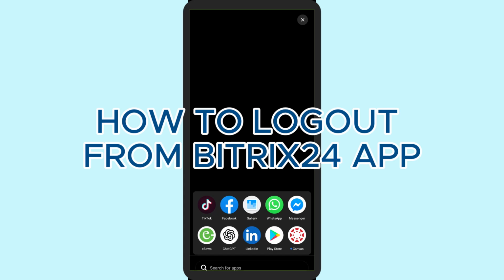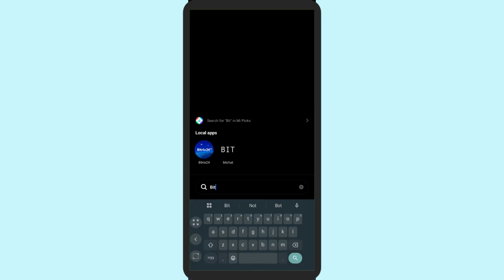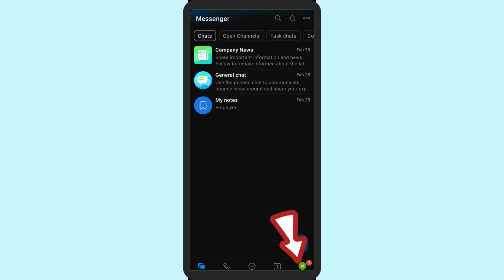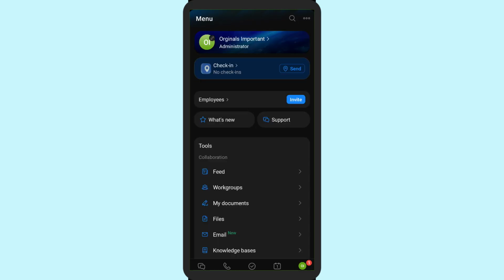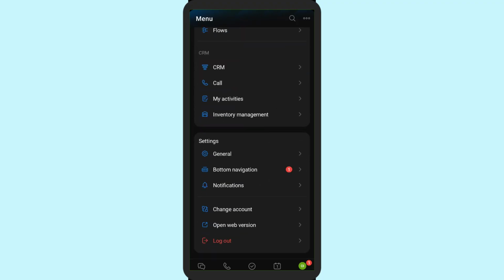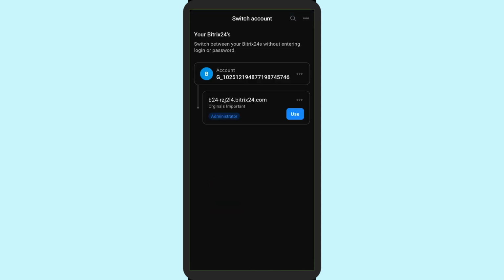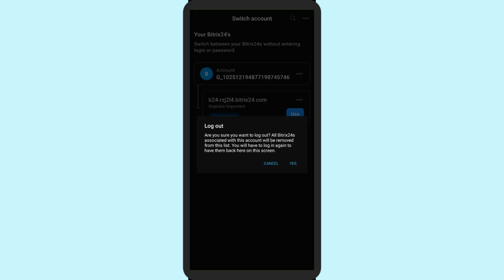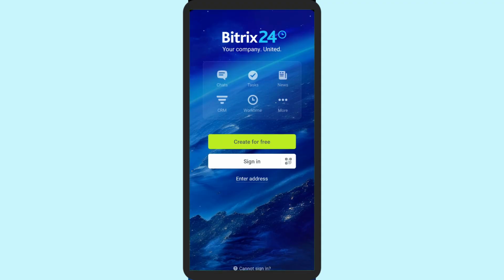How to Logout from Bitrix24 App 2026?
In this tutorial, I will show you how to logout from the Bitrix24 app quickly and easily. If you are using Bitrix24 for work, team communication, or project management, knowing how to properly log out is important for account security and privacy. This step-by-step guide will help you find the logout option inside the app without confusion.

Sometimes users struggle to locate the settings or account section where the logout button is placed. In this video, I clearly demonstrate each step so you can safely sign out of your account on mobile. This is especially helpful if you are switching accounts or using a shared device.

Following these simple steps will ensure your data remains secure and your account stays protected.